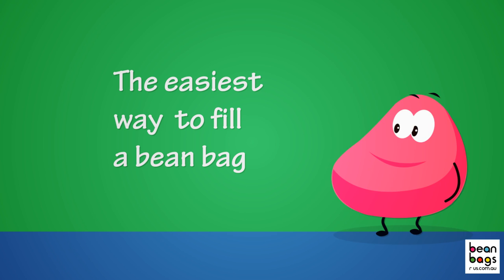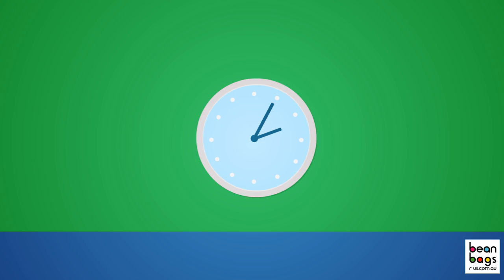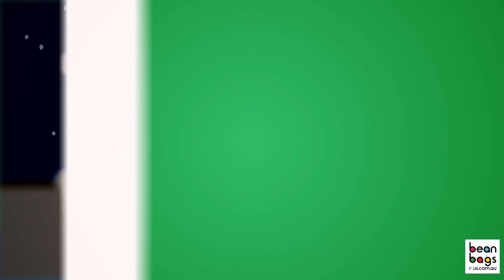How to Fill a Bean Bag the Easy Way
Filling a beanbag with beans can easily be done in just a few minutes, with no mess and no fuss! By purchasing your beanbag filling locally and ordering your cover online, you could save some serious cash! Find the Coolest Bean Bags on The Planet at Bean Bags R Us!